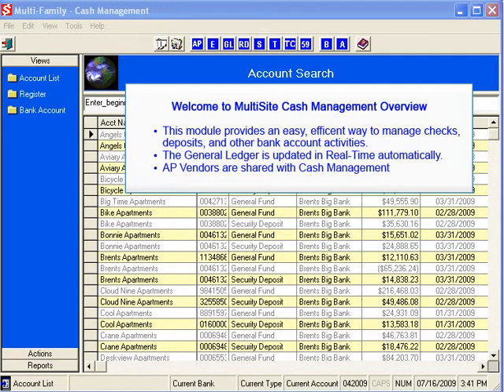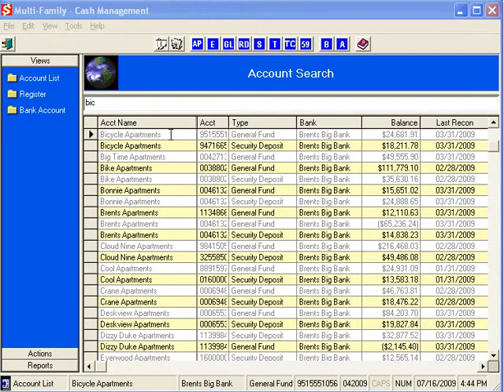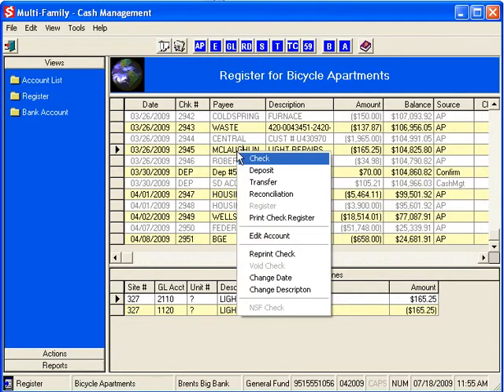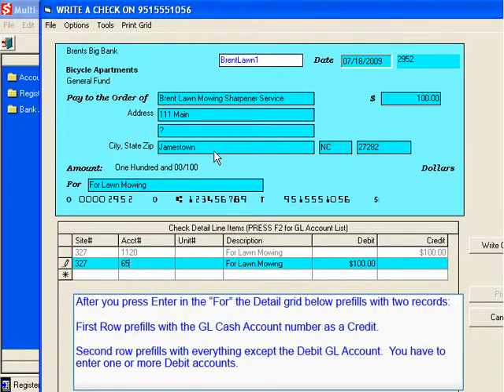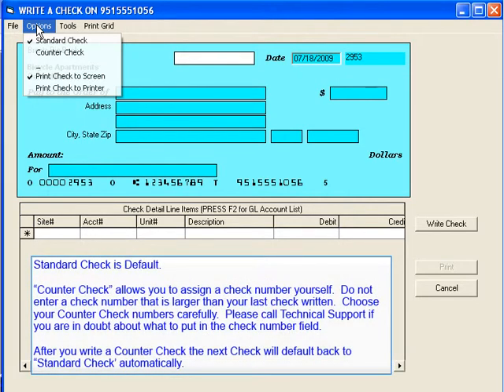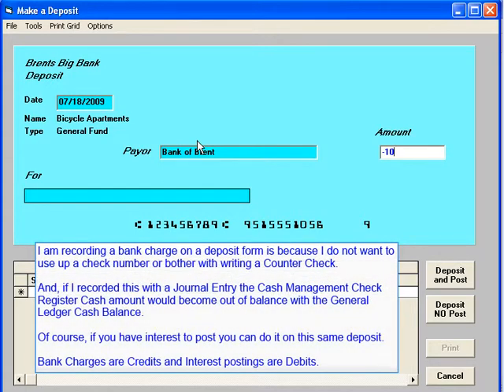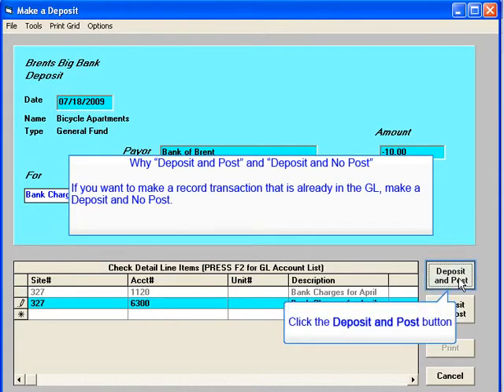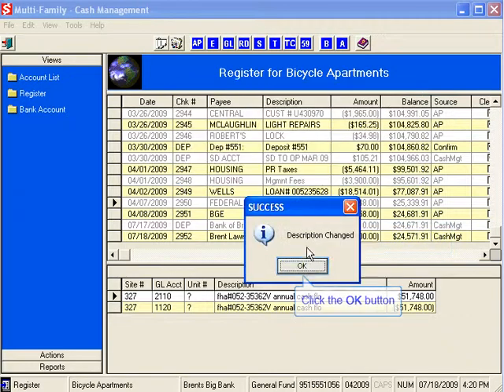Cash Management Overview - MultiSite Systems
Fundamental training for the Cash Management Module